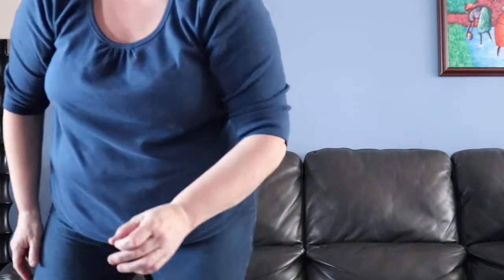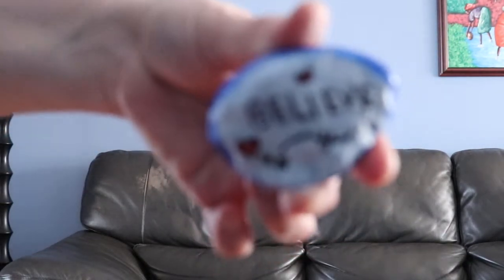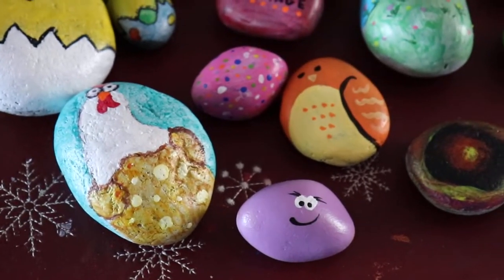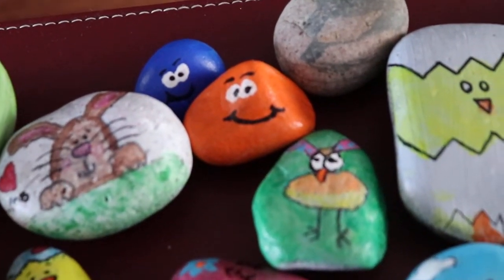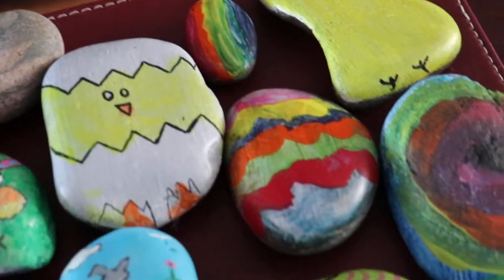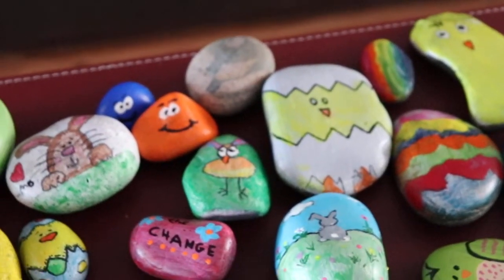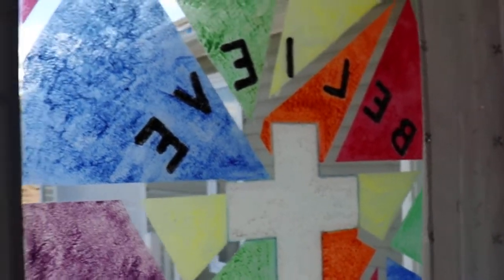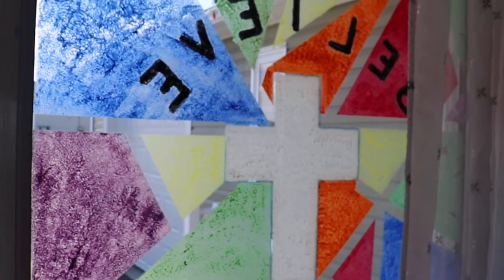INDOOR ACTivities painted rocks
INDOOR ACTivities painted rocks Cool. My granddaughters like to do rock painting too. Maybe you should issue a challenge to everyone in CBS who likes rock painting to have at least one painted rock laid every 10 feet along the coastal part of the Trailway in CBS!!! That would give a lot of people a goal to accomplish during these crazy times with an enduring positive outcome. Plus they would be a conversation piece for many years for the many people who walk the Trailway.